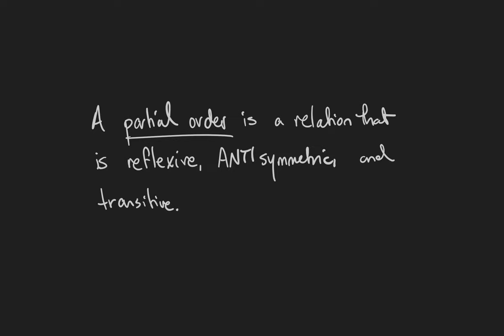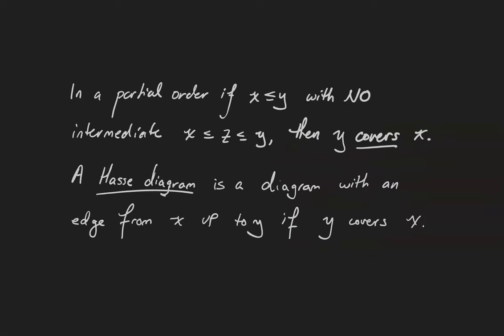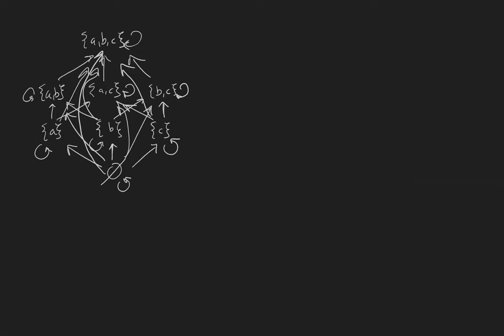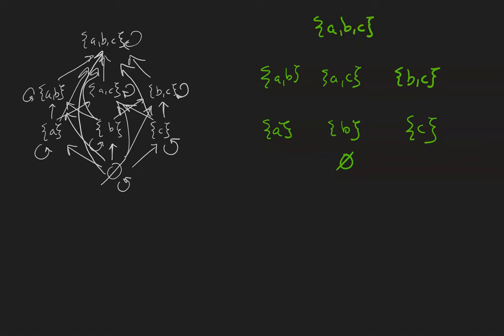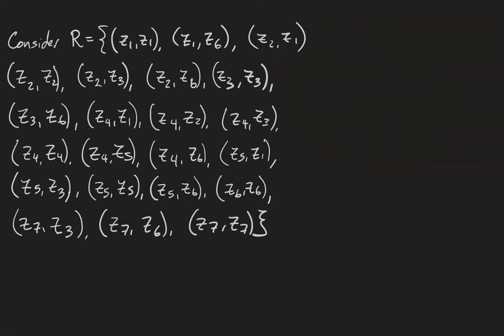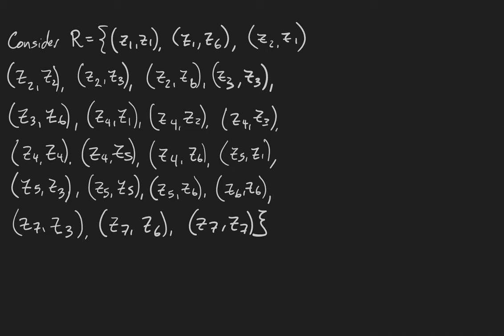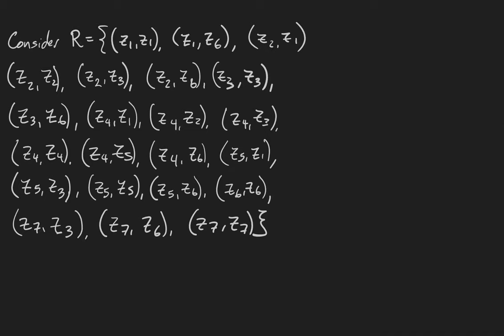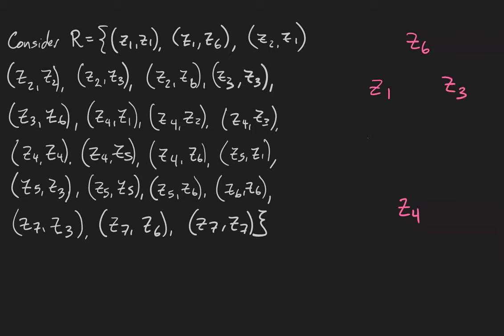Partial orders and Hasse diagrams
Just like equivalence relations generalize equality, partial orders generalize inequality.